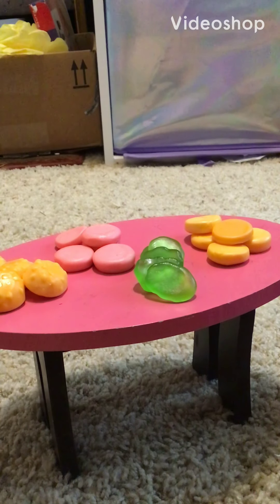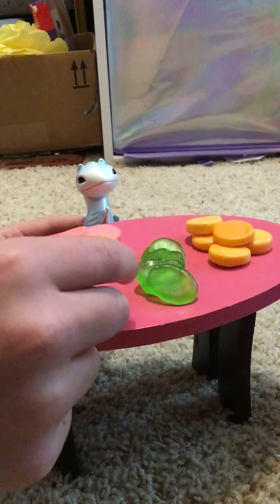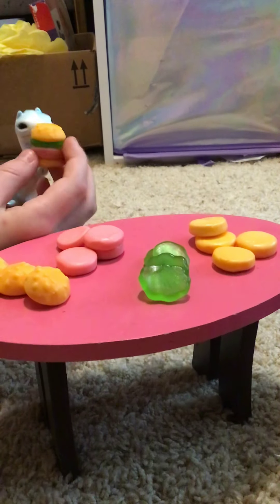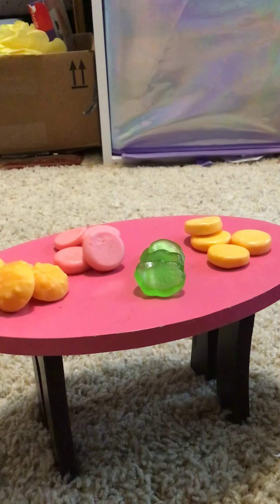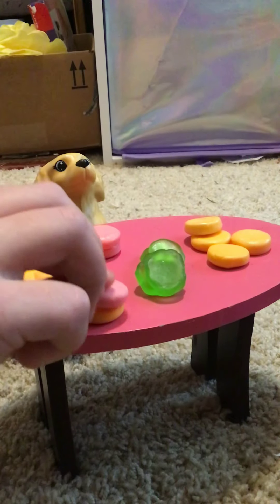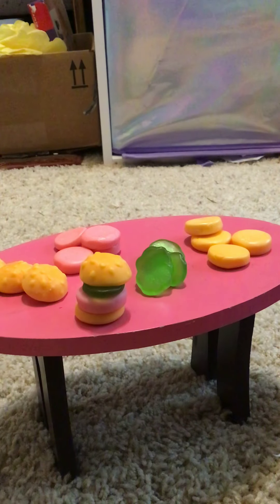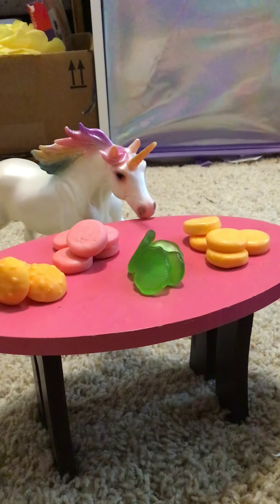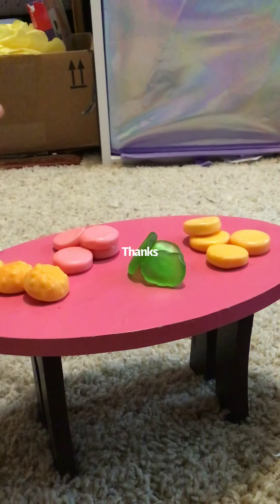Working at the crusty krab